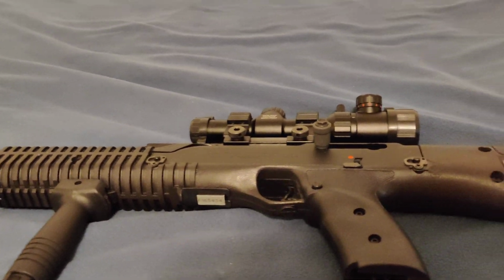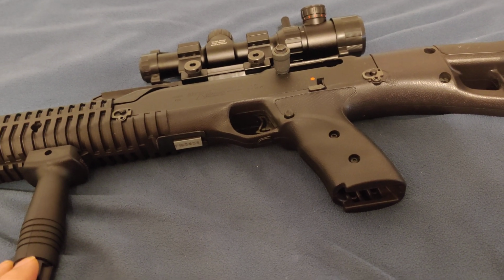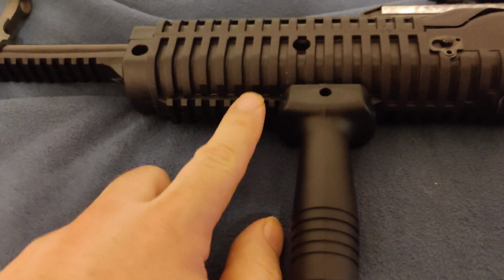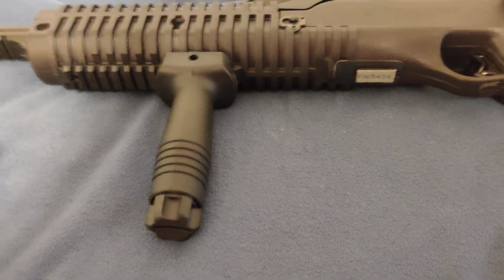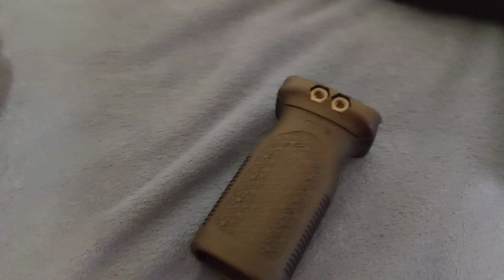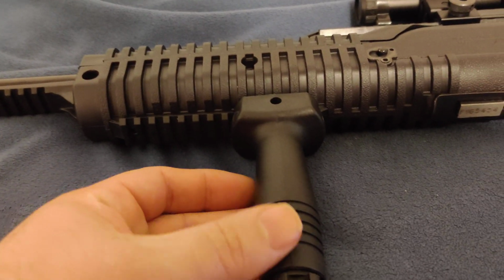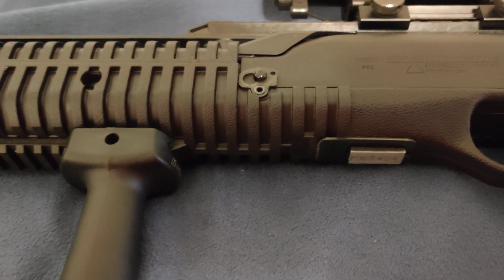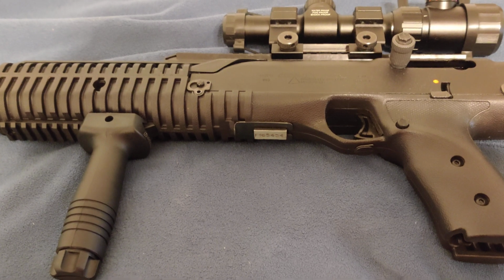Nc star forward vertical grip review